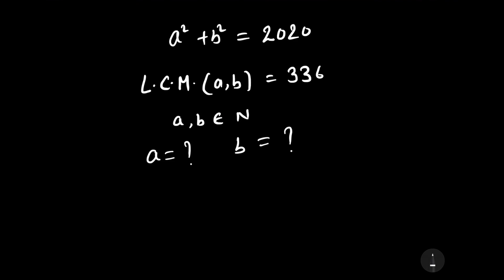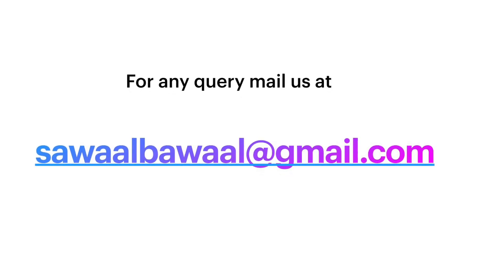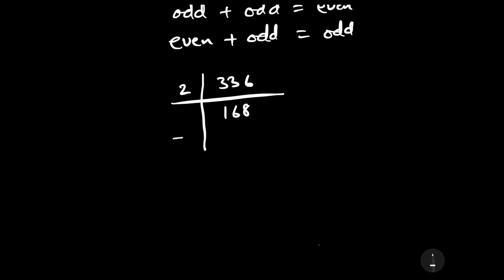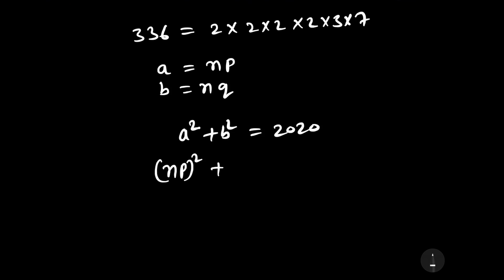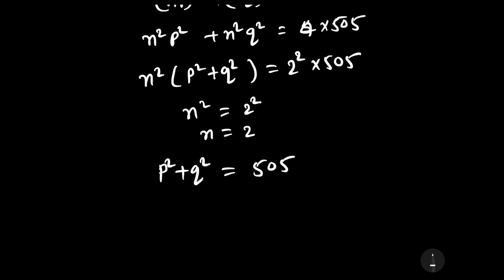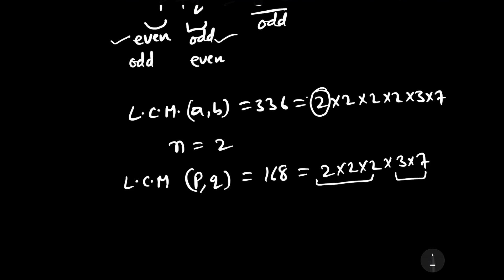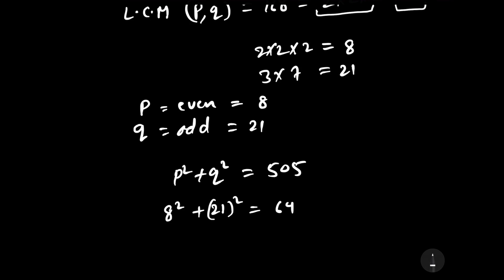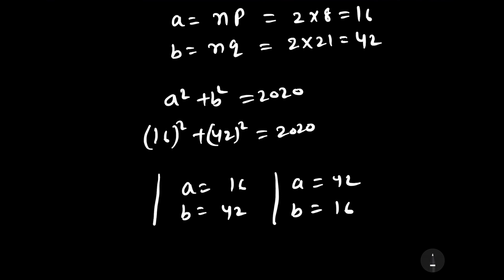Olympiad Math Question | how to find the value of a and b if lcm and sum of square of no is given ?